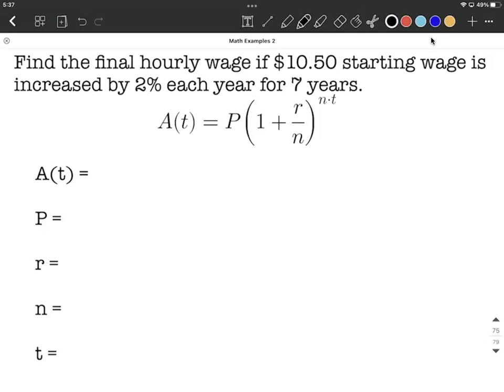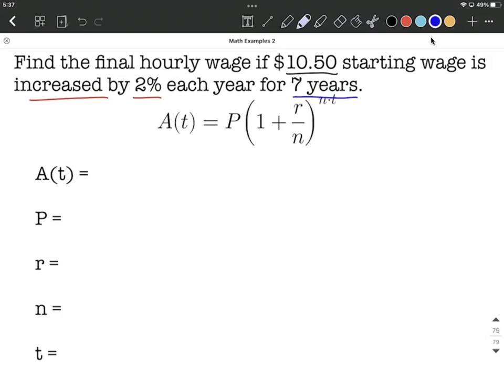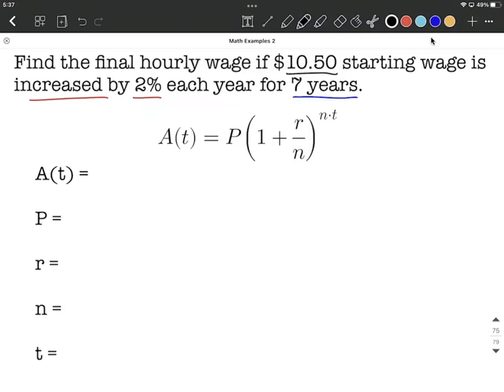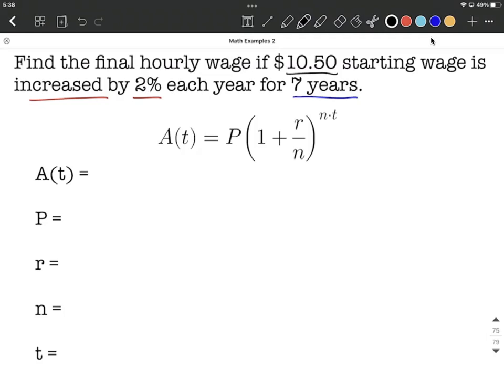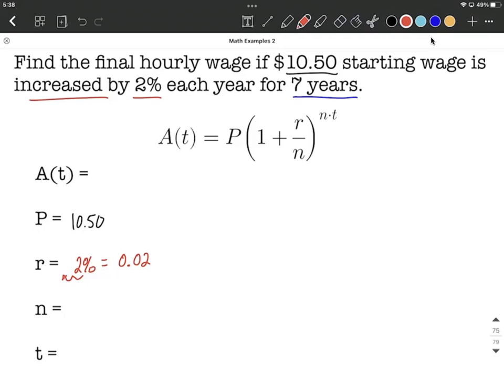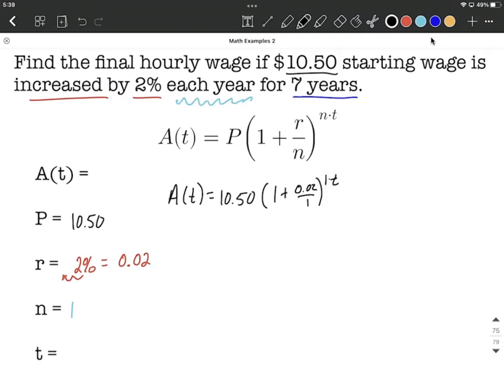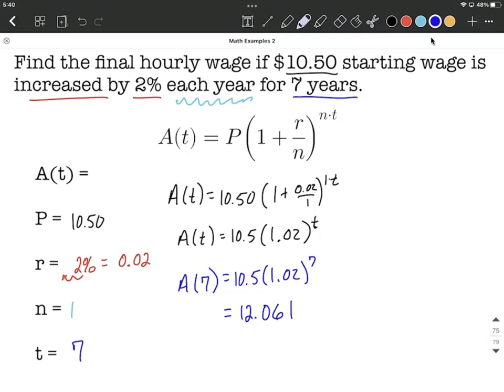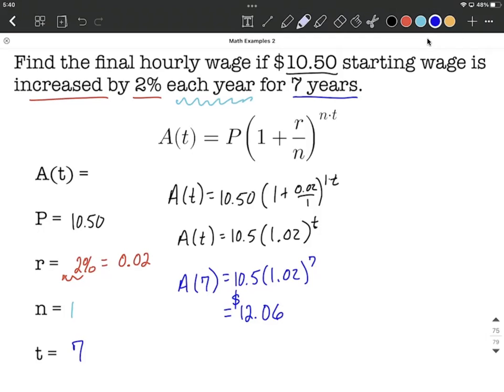Hourly Wage Exponential Model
In this example problem, we are given a starting hourly wage and told the rate of increase each year.  From this information we create an exponential function to model the hourly rate.  We then use that model to evaluate for a number of years in the future to estimate the hourly rate at that time based on the current conditions.